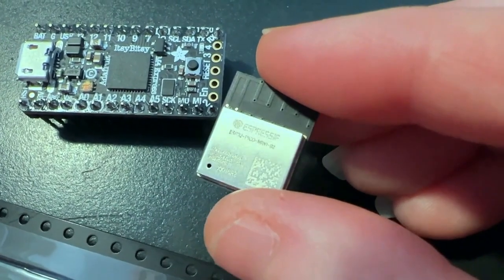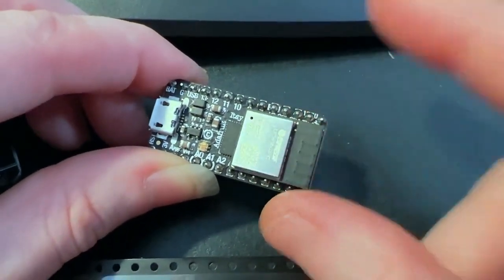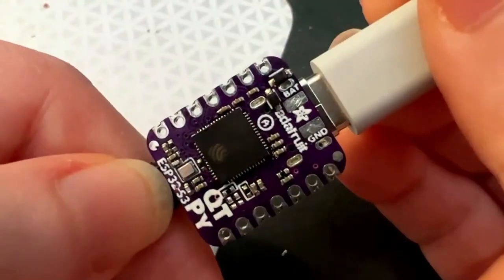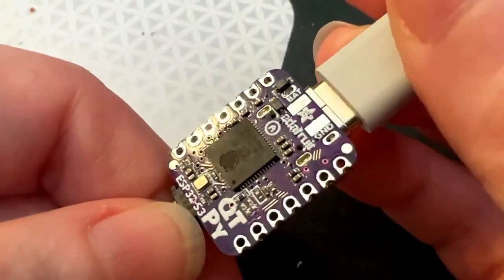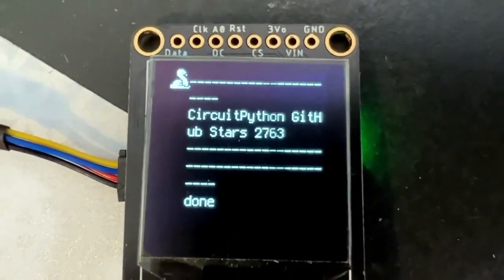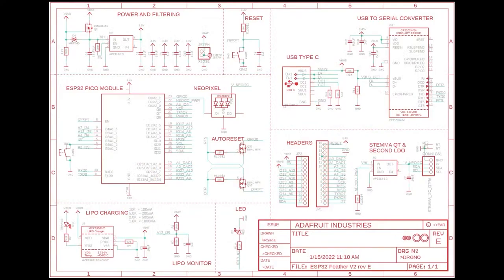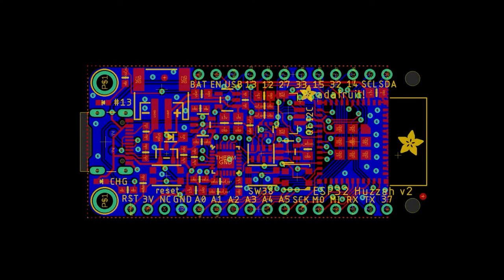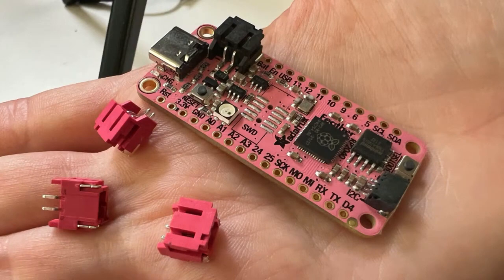Adafruit Top Secret! January 19, 2022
The news from Adafruit in New York. Broadcast January 19, 2022